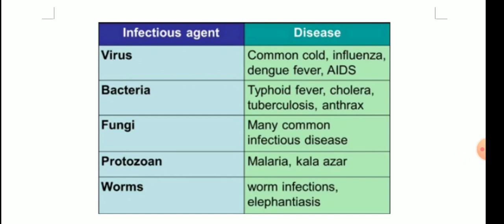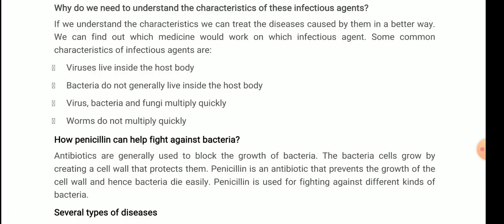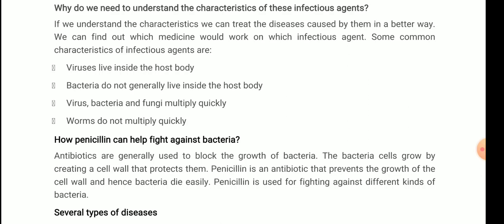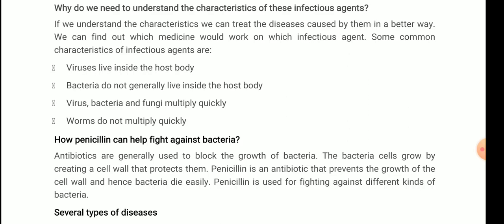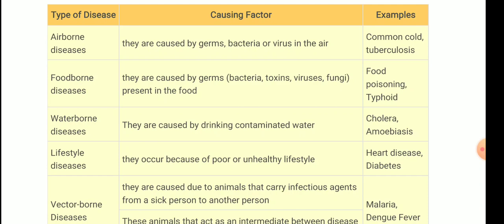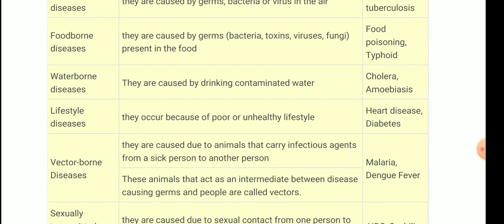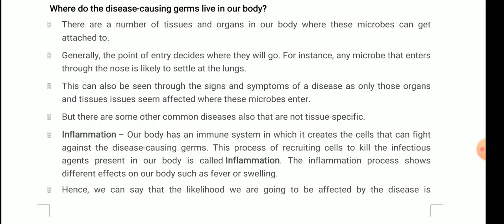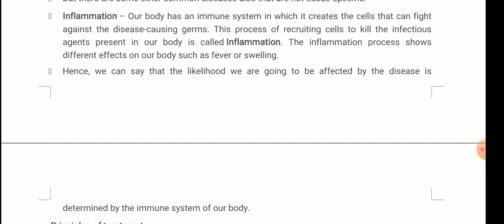CLASS 9th WHY DO WE FALL ILL 3